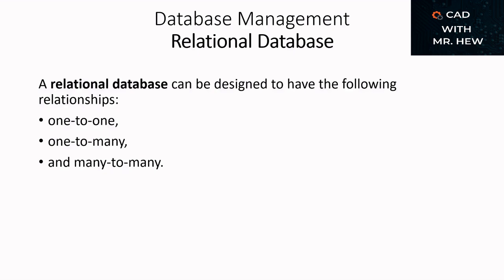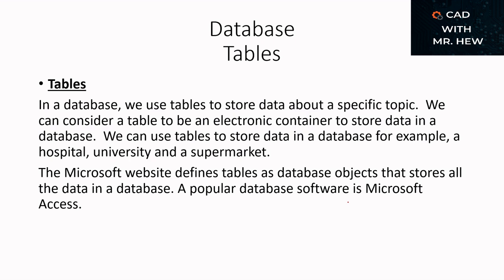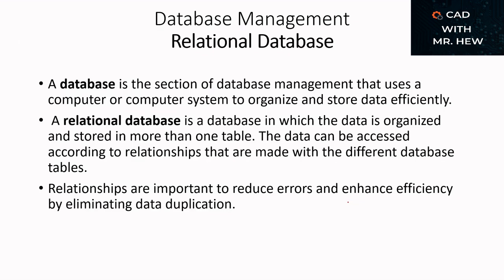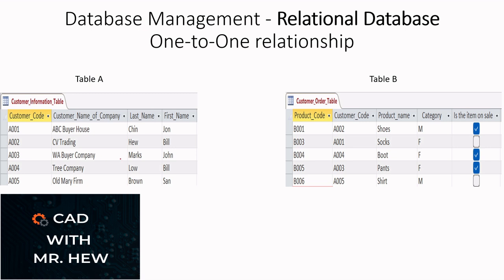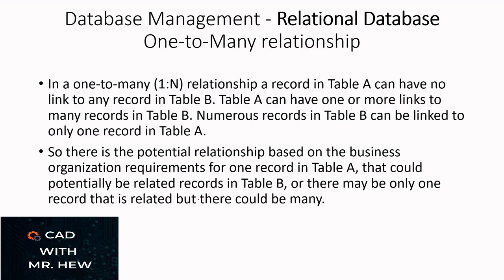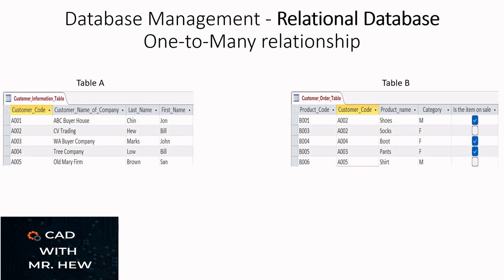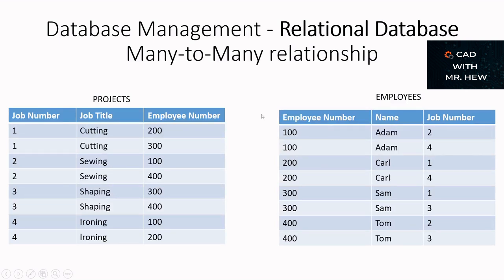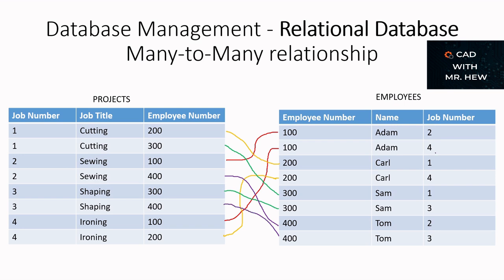How to create a relational database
In this video we explain in detail a relational database

Information Technology